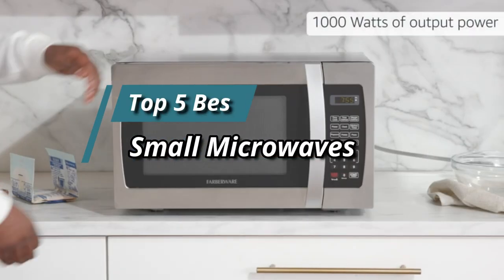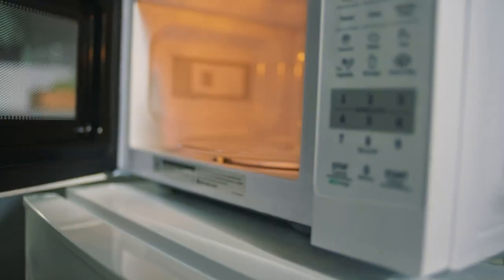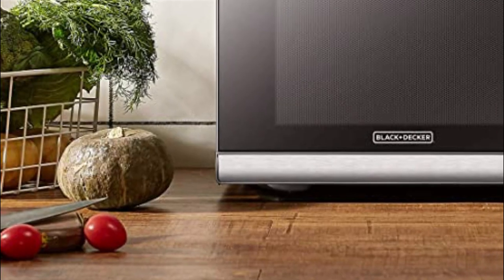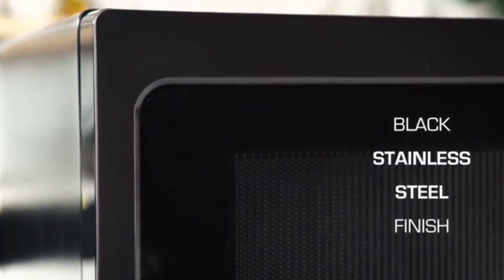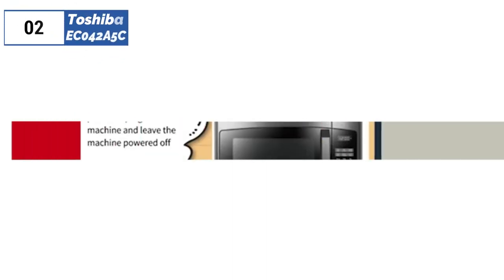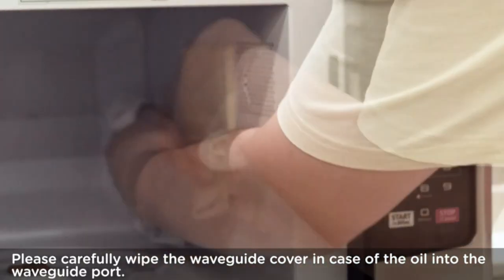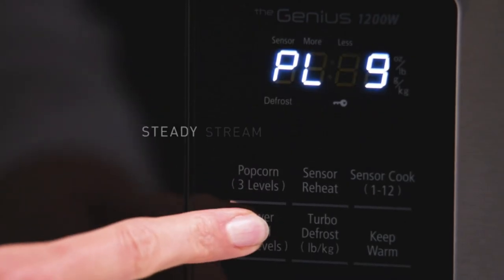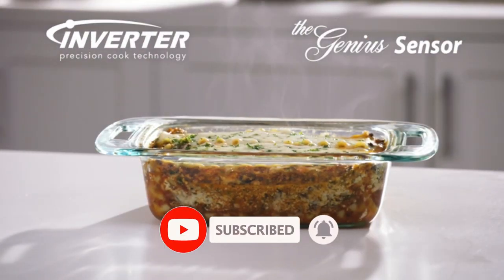Top 5 Best Small Microwaves of 2023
Links to the Top 5 Best Small Microwaves of 2023, we reviewed in this video:

►Global Links◄
➜ 5. Comfee EM720CPL
➜ 4. Black n Decker EM720CB7
➜ 3. Toshiba EM131A5C
➜ 2. Toshiba EC042A5C
➜ 1. Panasonic SN67K

The video presents the top 5 best small microwaves based on extensive research and analysis, covering options for every type of customer. The Comfee EM720CPL is listed at fifth position as the best value for money option, while the Black n Decker EM720CB7 is the best budget-friendly option at fourth position. The Toshiba EM131A5C is considered the best for child safety features at third position, and the Toshiba EC042A5C is the best premium option at second position, offering the versatility of a microwave, convection oven, and combination oven. The Panasonic SN67K tops the list as the best overall option, featuring an impressive 1,200 watts of power, even heating and consistent power levels, and specific settings for popcorn and sensor reheat options.